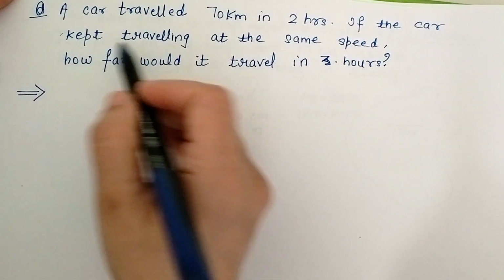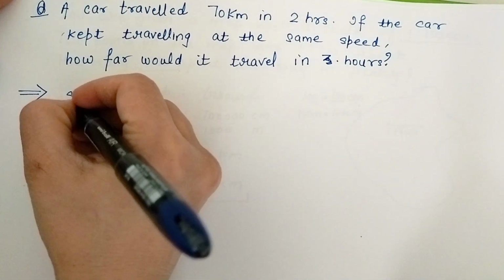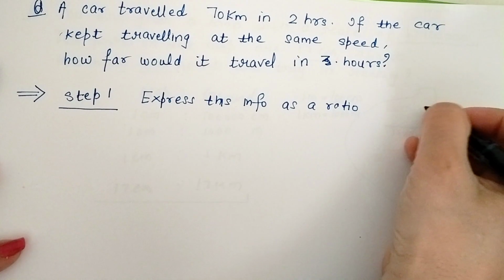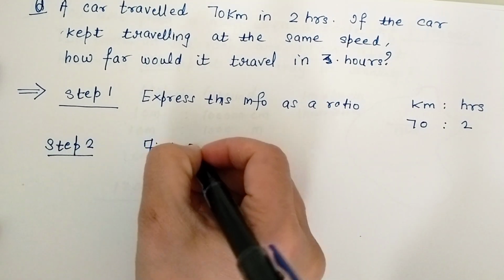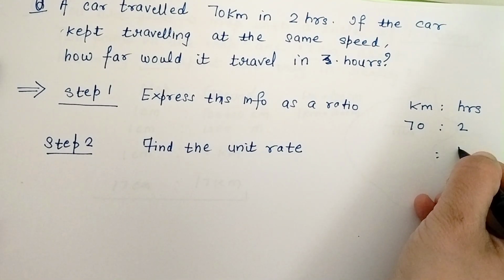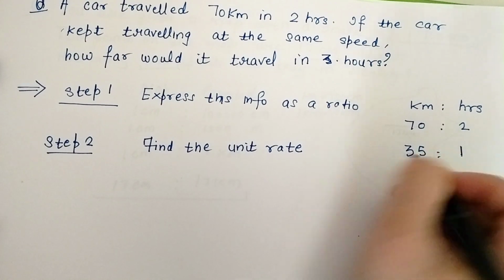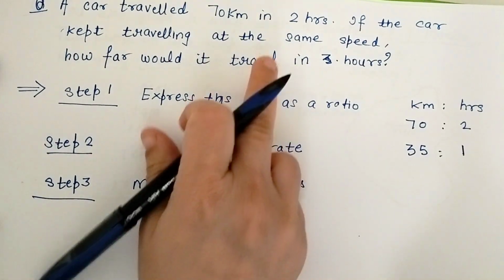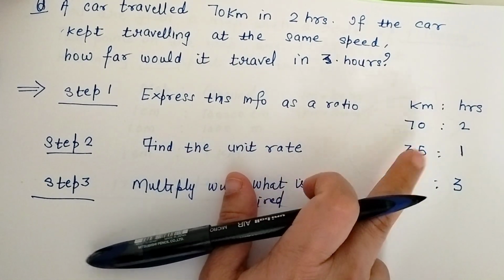💥 Master Unit Ratio in Minutes | Must-Know for Students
In this video, you will learn the complete concept of Unit Ratio in the simplest and most intuitive way. Perfect for Class 6, 7, 8, beginners, and anyone who wants strong fundamentals.

📘 What you will learn:
✔ What is a unit ratio?
✔ How to convert any ratio into a unit ratio
✔ Why unit ratios are used
✔ Step-by-step explanation
✔ Real-life and maths examples
✔ Perfect for school exams and Olympiad basics

This lesson strengthens your foundation in Ratio & Proportion, making advanced topics easier.